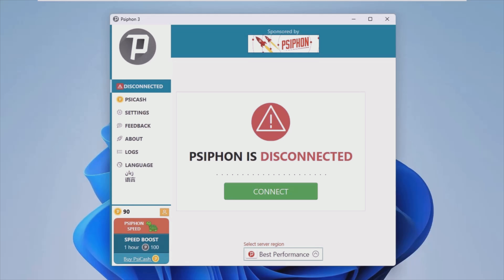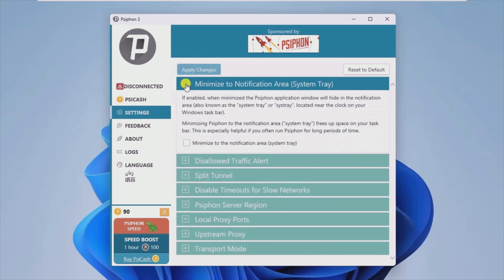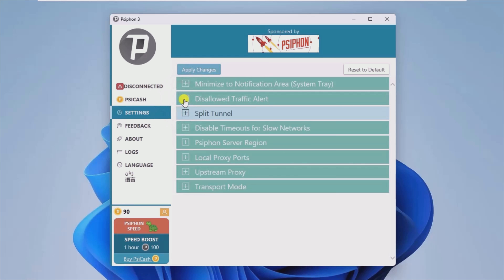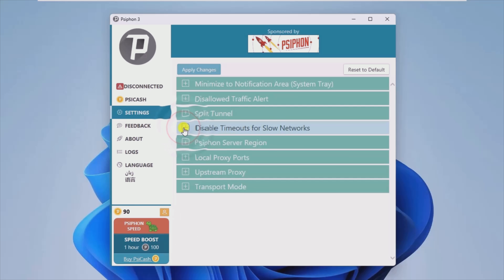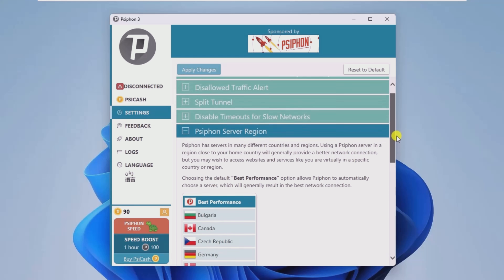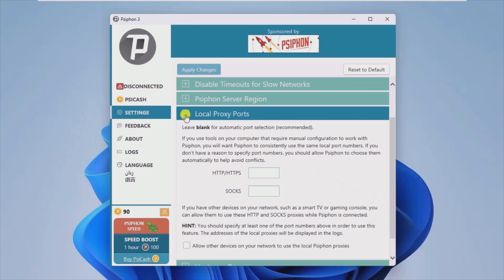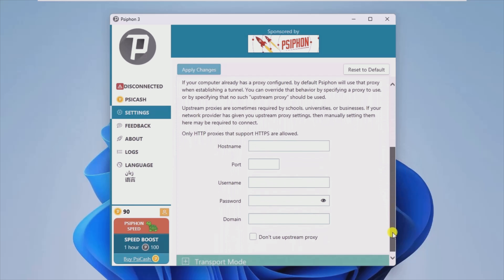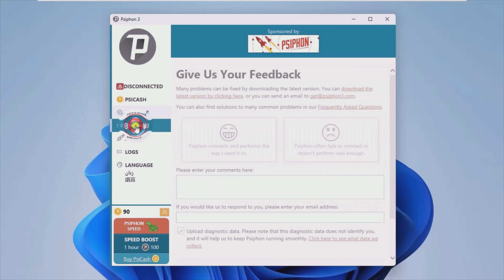Psiphon3 a Free VPN for Your Privacy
Explore content restricted in your region due to various reasons and surf the Internet anonymously and without having to worry about your privacy with this app.